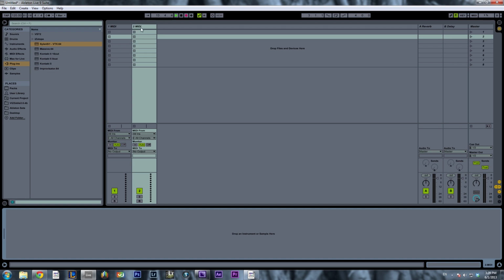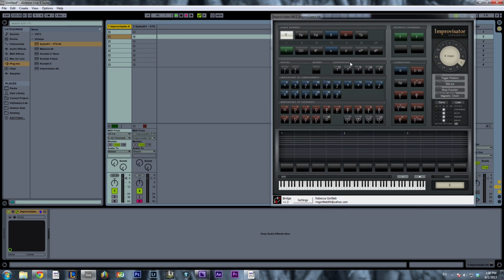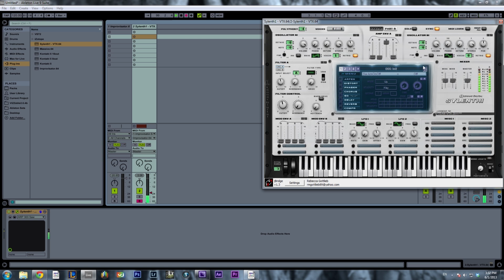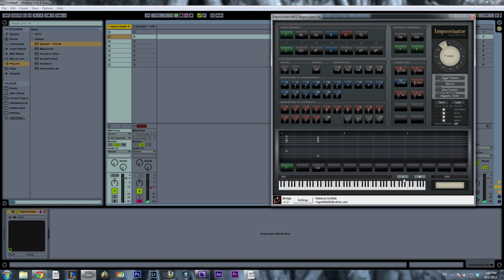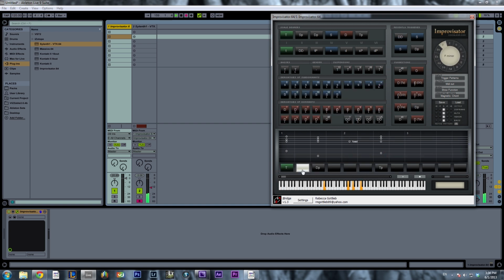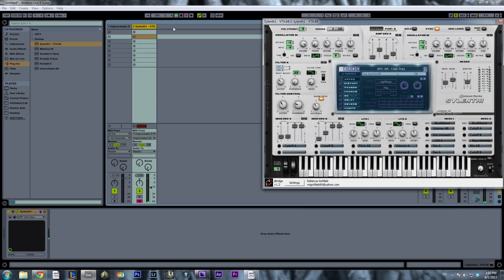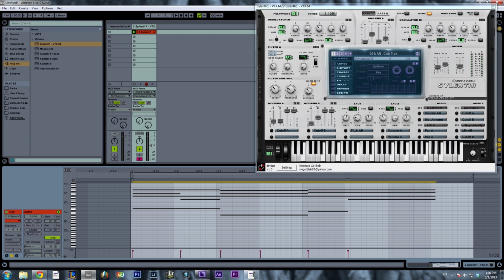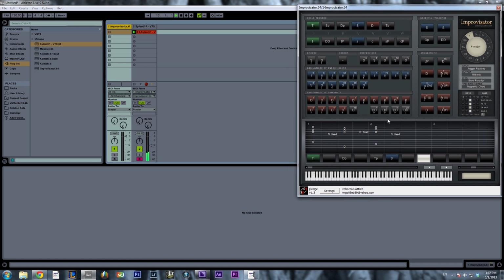How to Write Melodies with Improvisator in Ableton Live 9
Here I use a VST plugin called Improvisator in Ableton Live 9 to write a melody this is a great tool to get ideas and learn about music theory